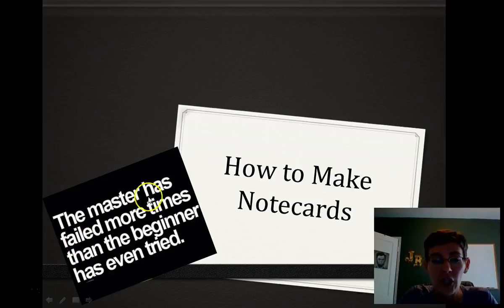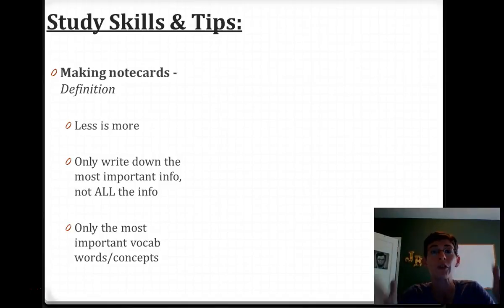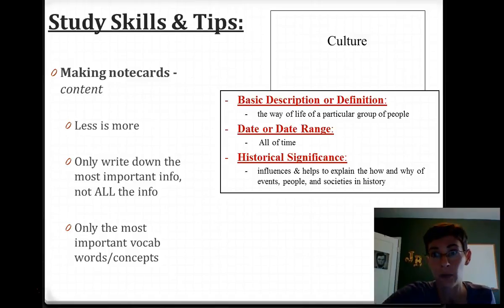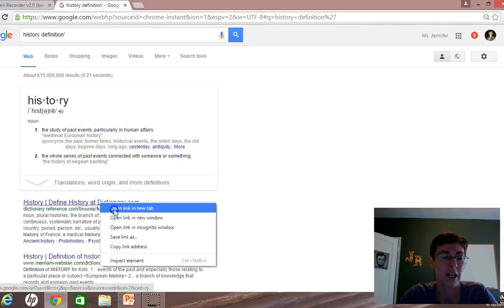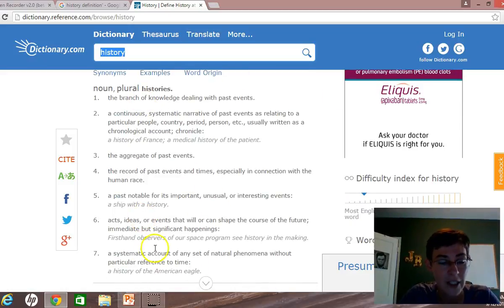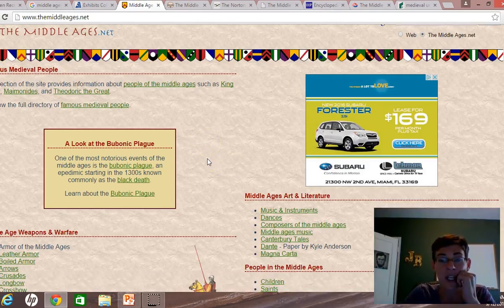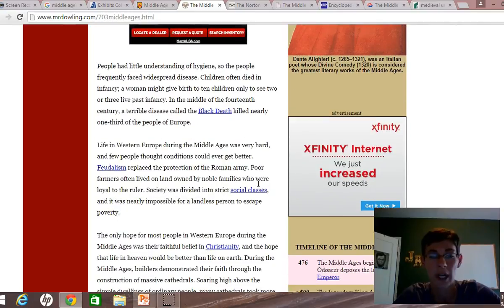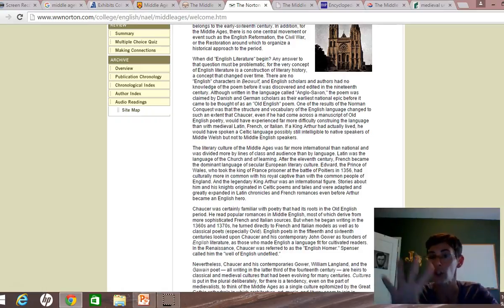How Make Notecards for History Class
This video lesson explains how to make note cards or flash cards for history classes.